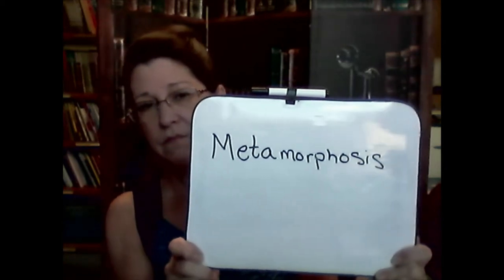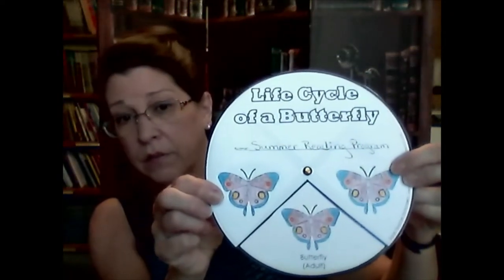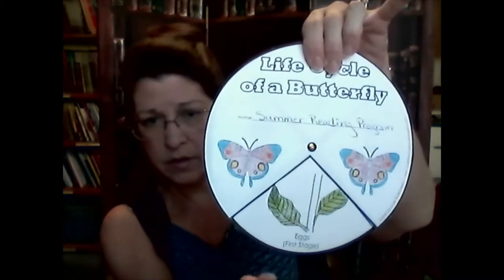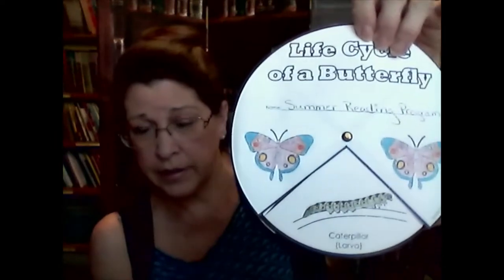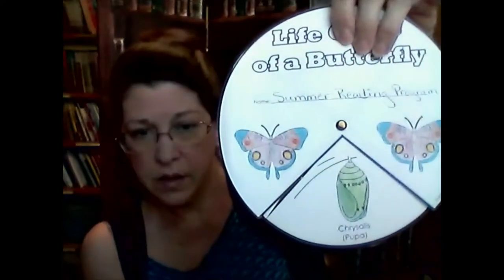Butterflies My How We Have Changed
Let's talk about butterflies and caterpillars and the changes that happen to them.